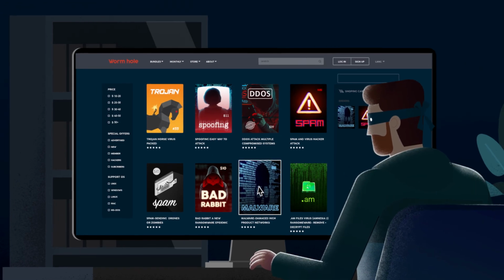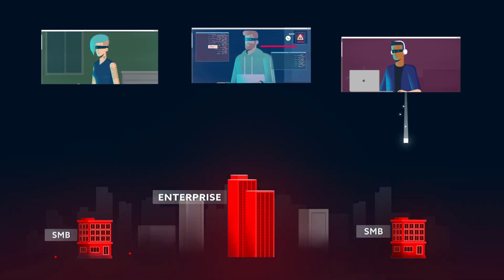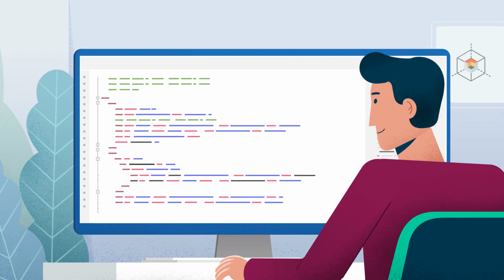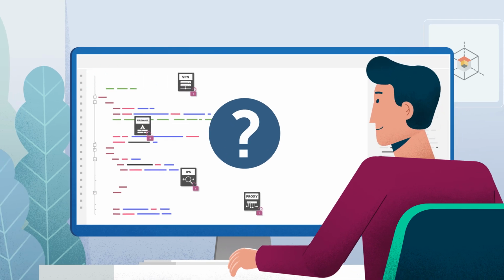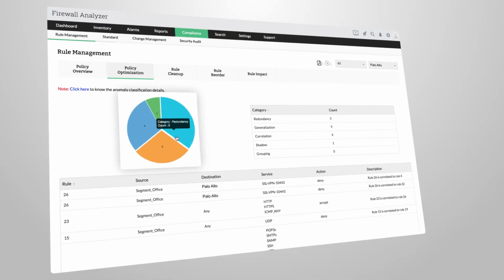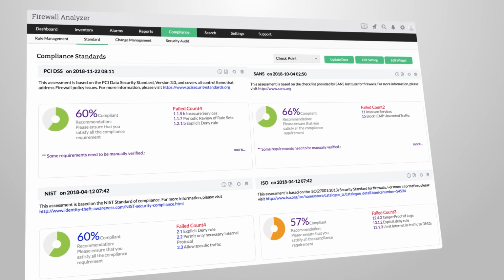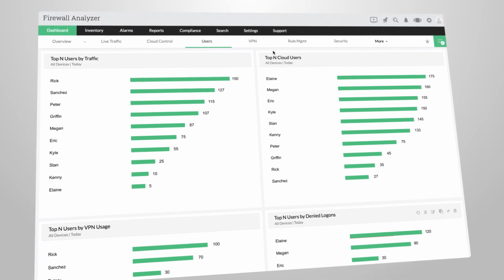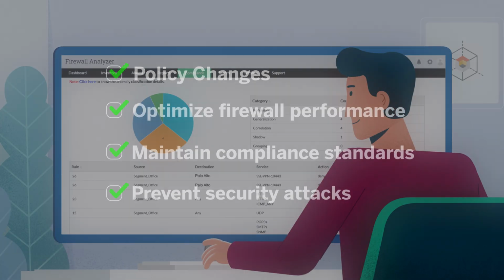Firewall Analyzer overview: Firewall policy and configuration analysis software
ManageEngine Firewall Analyzer helps security administrators to centrally collect, archive and analyze their

1. Firewall policy and configuration
2. Traffic and security logs

Firewall Analyzer is vendor-agnostic and supports almost all open source and commercial network firewalls like Check Point, Cisco, Juniper, Fortinet, SonicWall, Palo Alto and more, IDS/IPS, VPNs, Proxies and other related security devices.